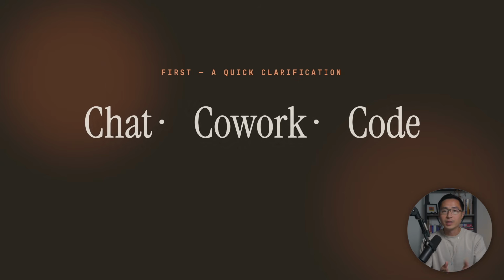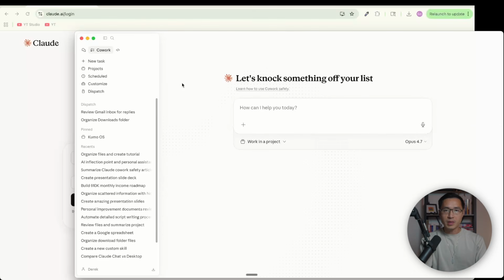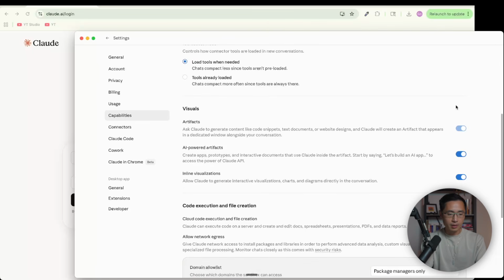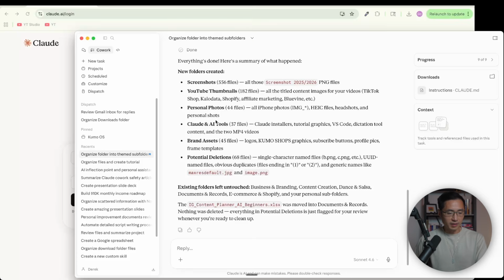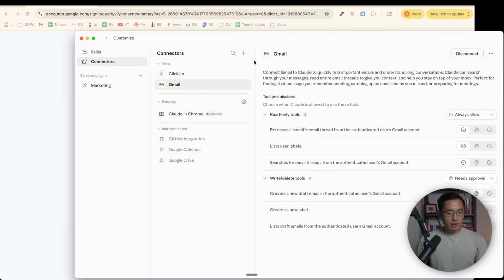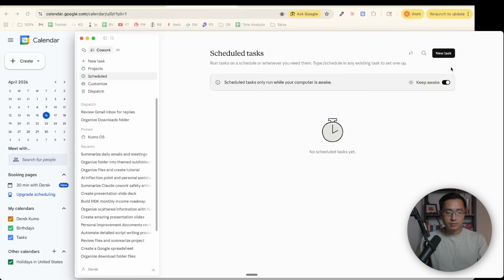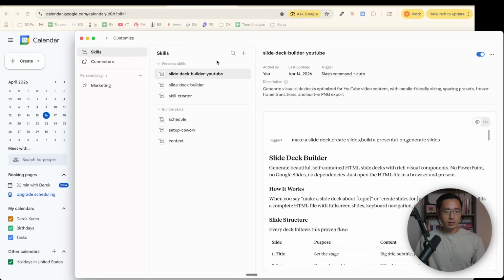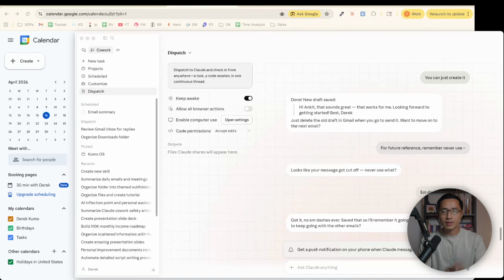How to Use Claude Cowork: A Complete Beginner’s Guide (2026)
In this Claude Cowork for Beginners Tutorial, I’ll show you step-by-step exactly how to use Claude Cowork. You’ll learn the core capabilities and how to set everything up so you can start using it effectively.

   ^ This instantly 3x your productivity with Claude Cowork

Timestamps:
00:00 How to Use Claude Cowork
00:23 Differences between Claude Chat, Cowork, & Code
01:12 Download Claude Cowork
02:07 Quick Walkthrough of Interface
04:21 Core Feature 1: Local File Access
06:11 Core Feature 2: Persistent Memory
06:31 Core Feature 3: Claude Cowork Connectors
08:15 Set Up Your Email Assistant
09:25 Core Feature 4: Scheduled Tasks
11:12 Core Feature 5: Claude Cowork Skills
12:24 Core Feature 6: Projects
12:58 Core Feature 7: Dispatch